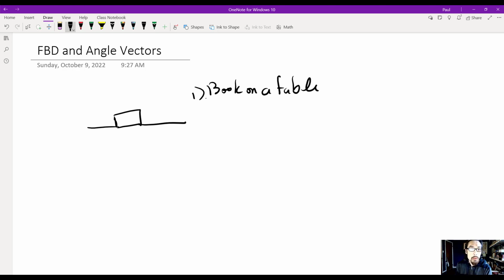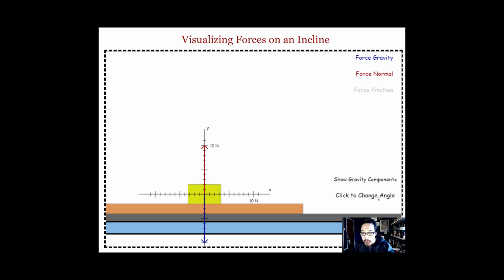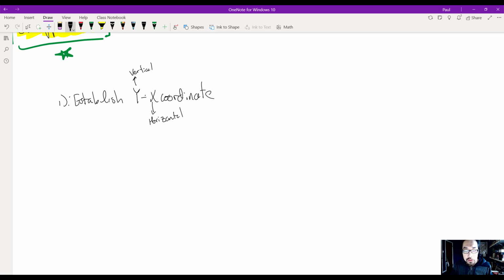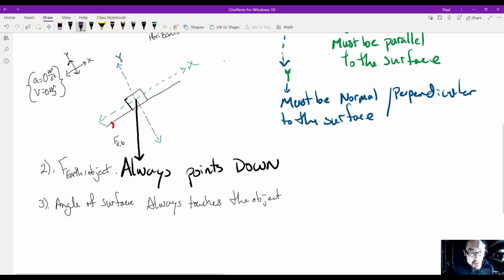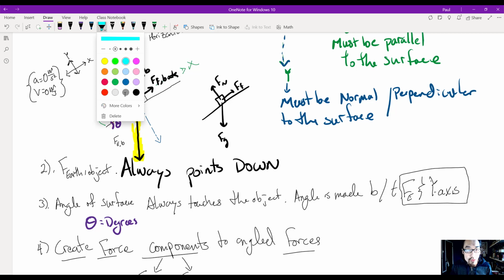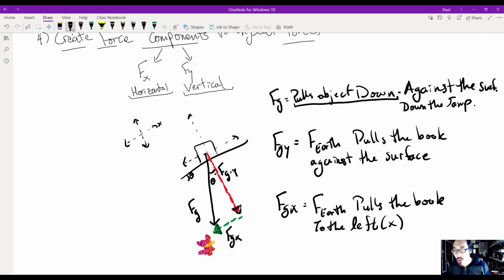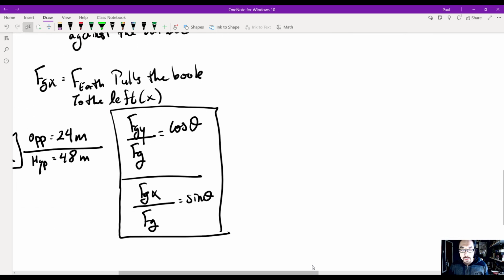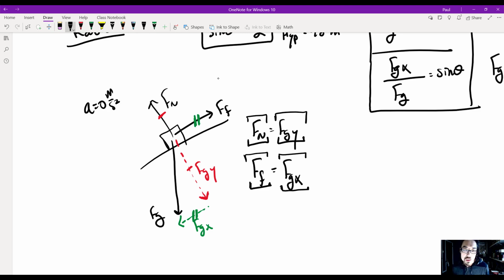U3:FBD and Angled Surfaces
Mr. Lee goes over how to draw the FBD for angled surfaces.